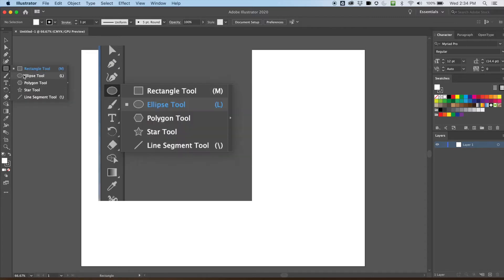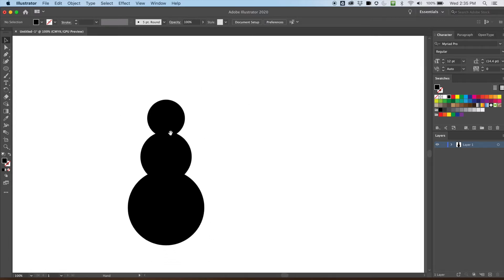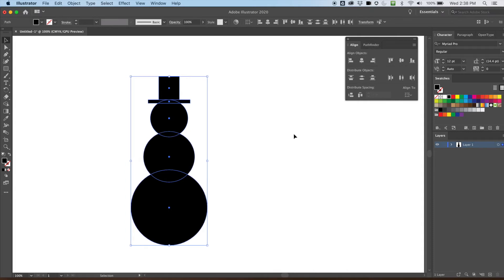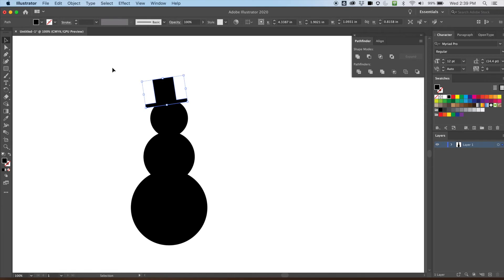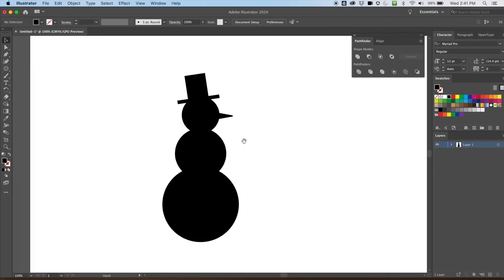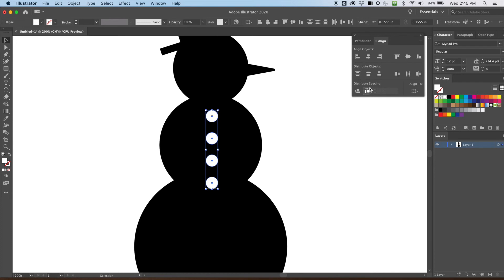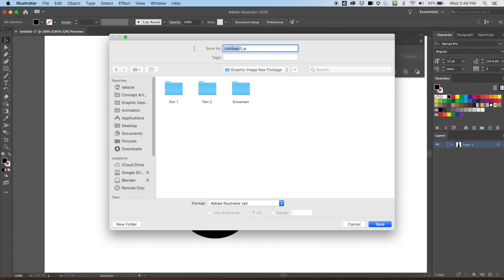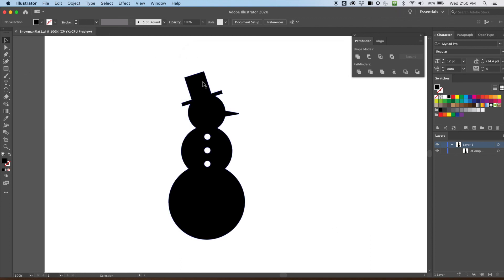Adobe Illustrator for Beginners 10 Icon out of Shapes and Align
This is about using making an Icon out of shapes and using the align tool.